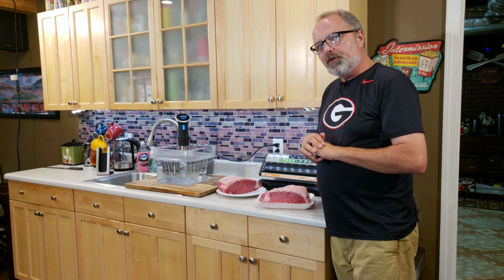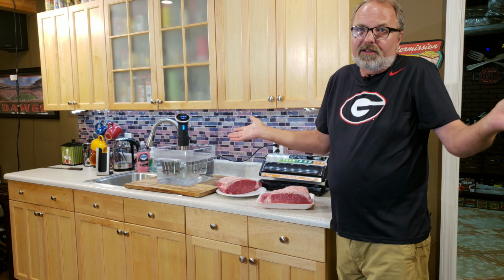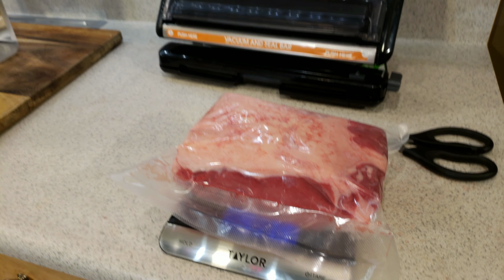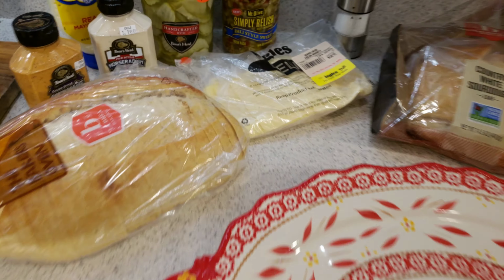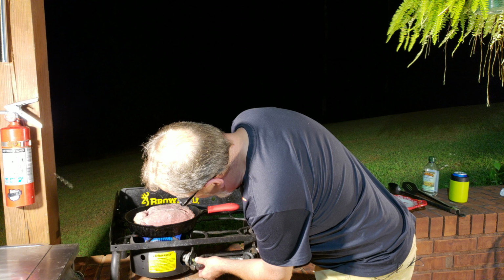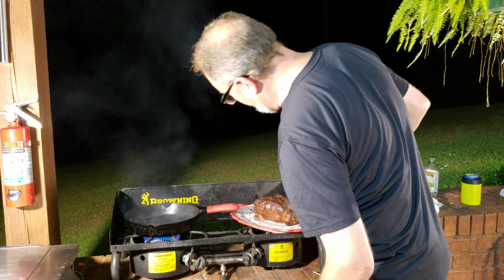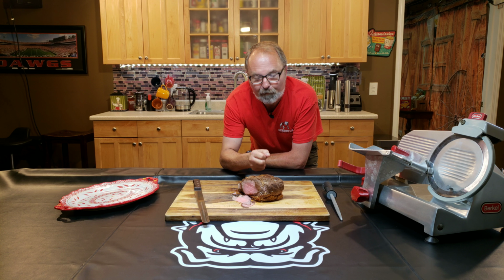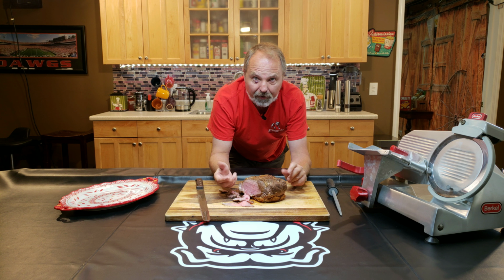SOUS VIDE New York Strip Loin sliced thin for Roast Beef Sandwiches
In The Kitchen With Jelly ... aka jelly007 !!